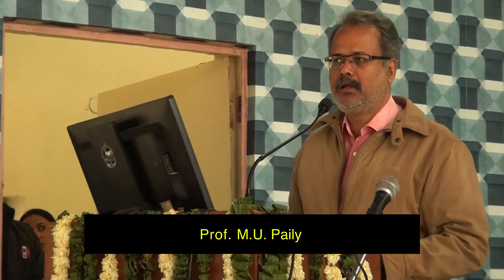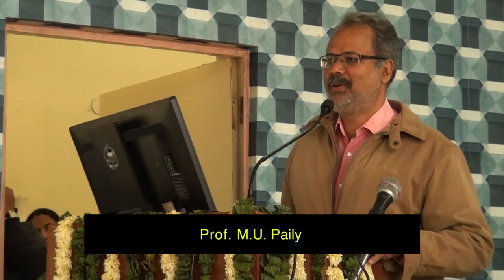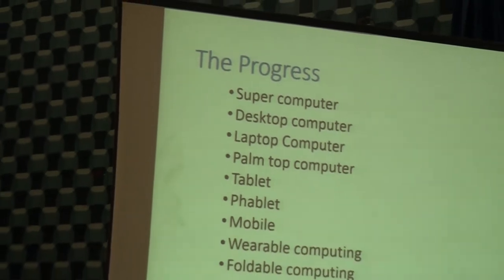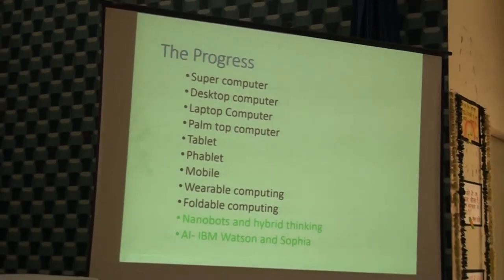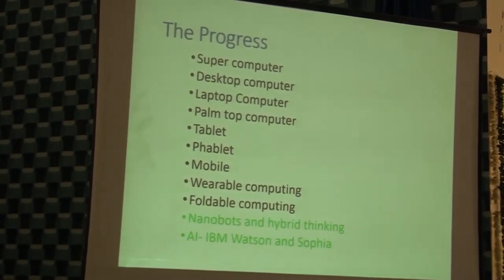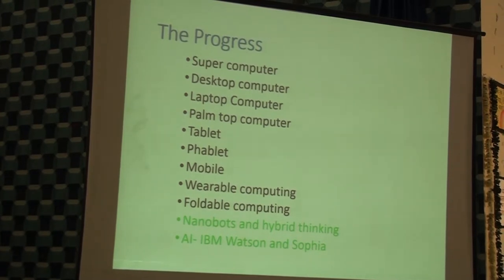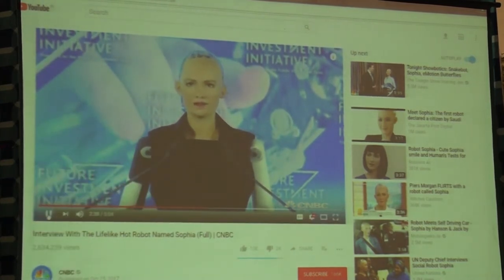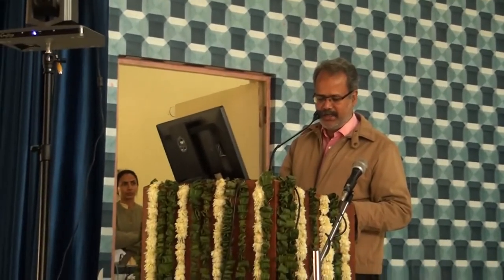Prof M.U. Paily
National Conference on ICT in School Education (November 27-29, 2017)